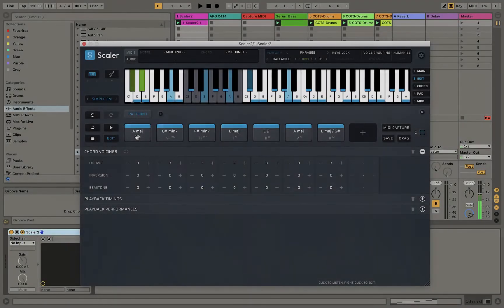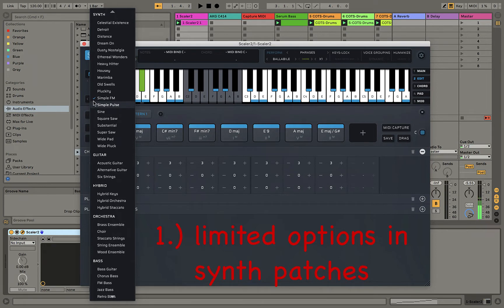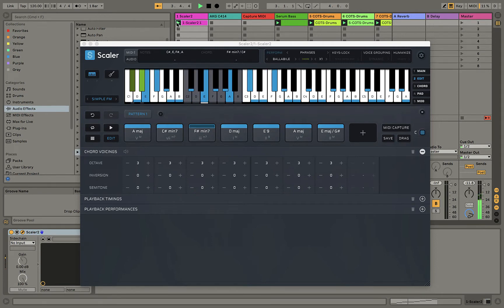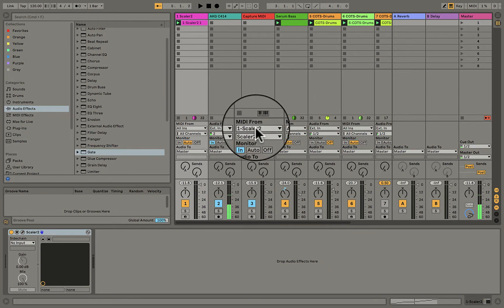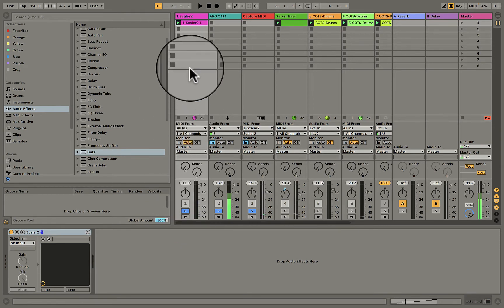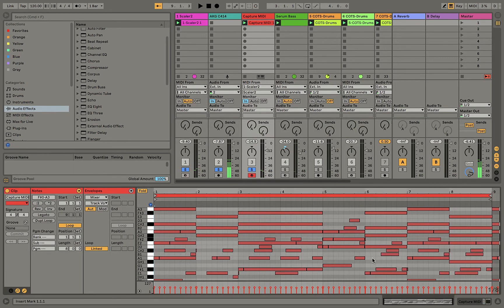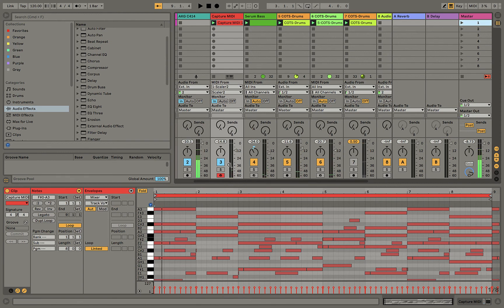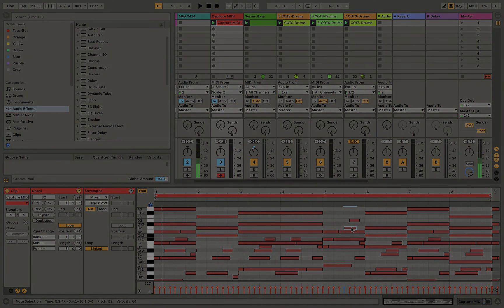Scaler 2: Routing MIDI from VST plugin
Using the VST plugin of Scaler 2, this tutorial shows how easy it is to route or port the MIDI data from Scaler into another MIDI track (for further editing and mixing).